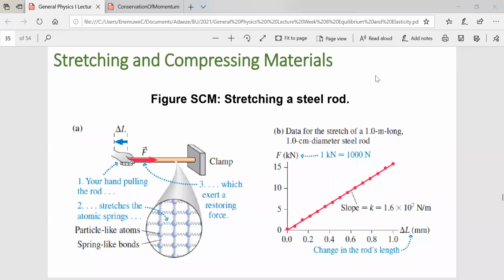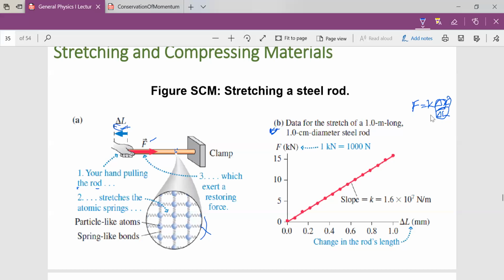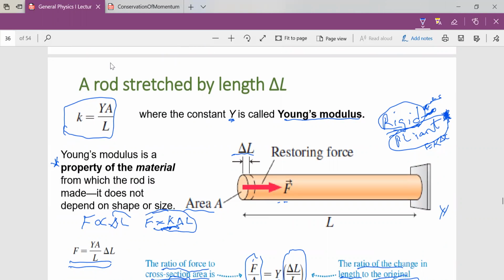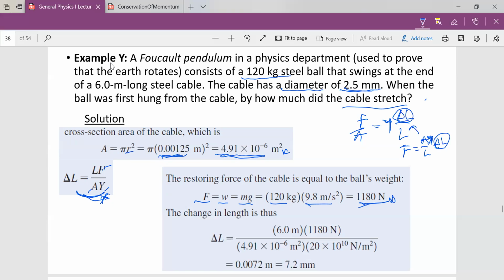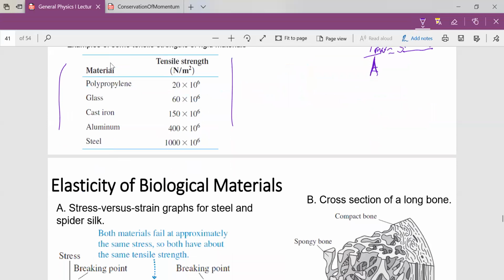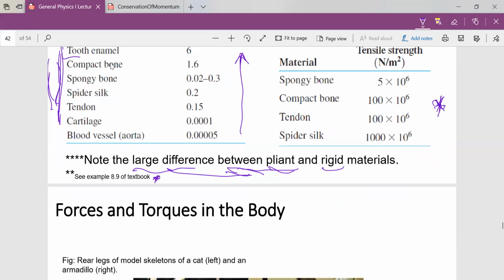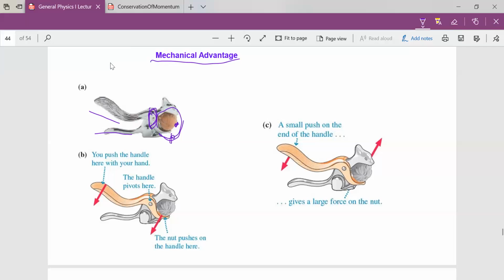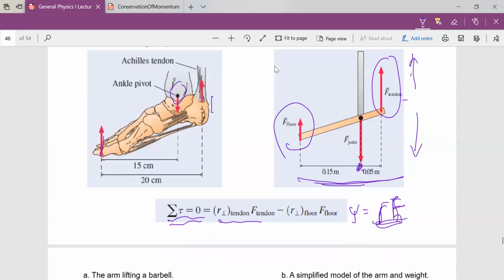Week 8 C2